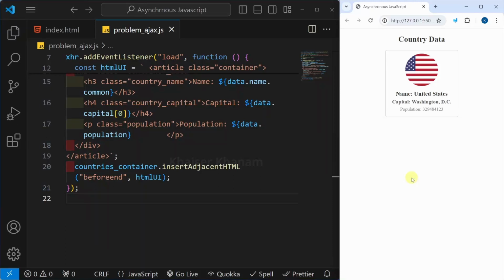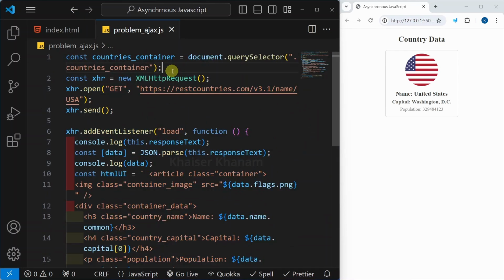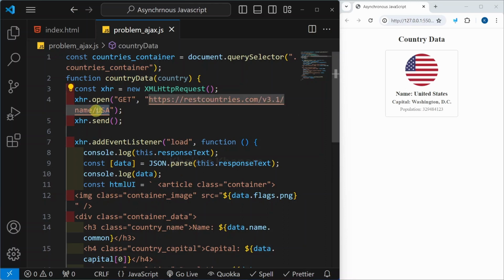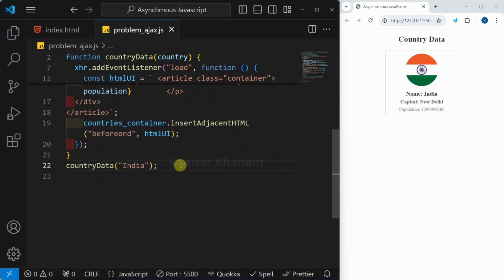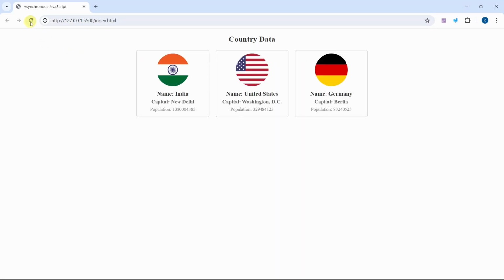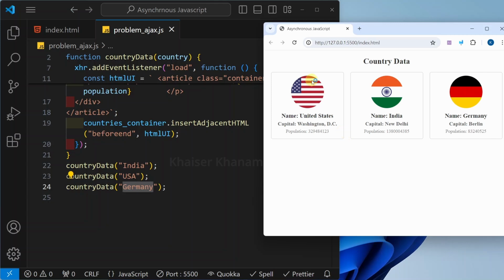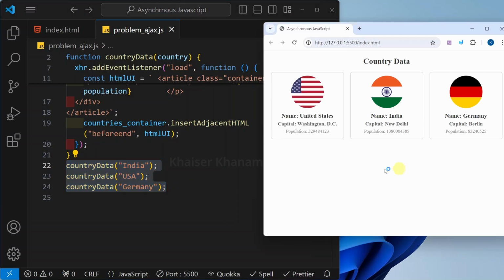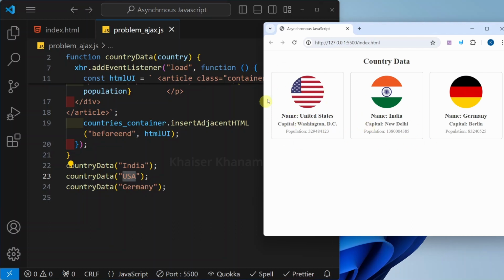Issues with Multiple AJAX Calls 🙄#7